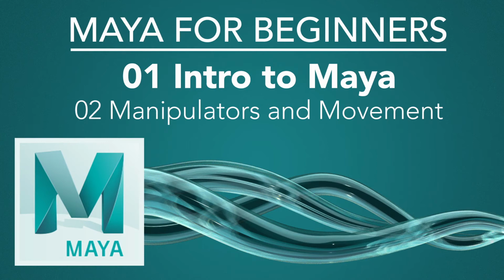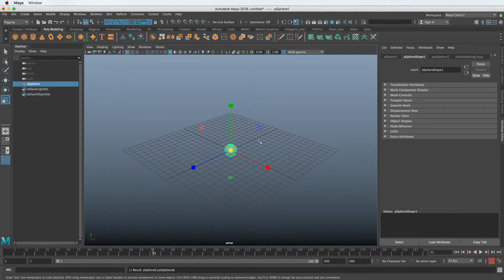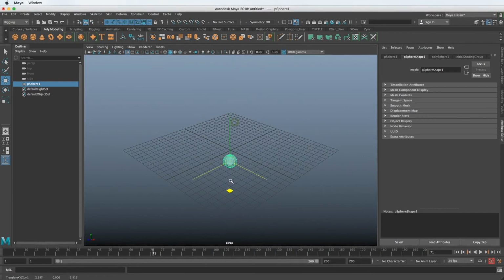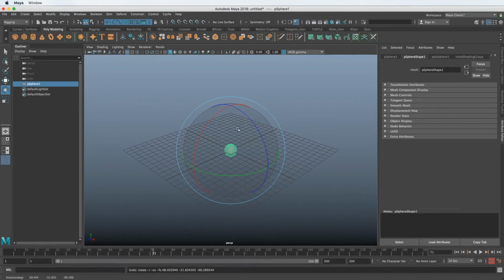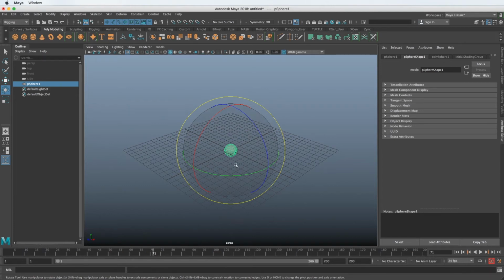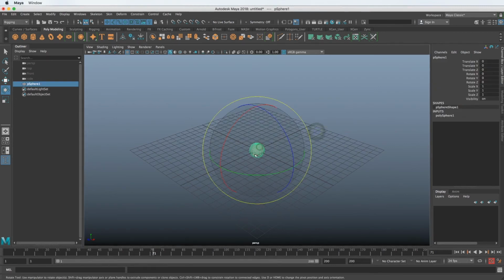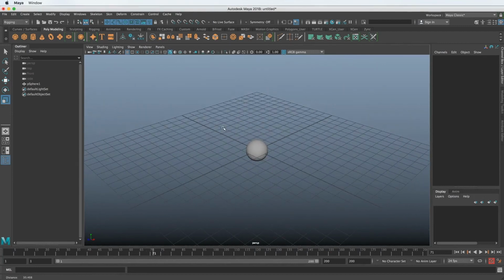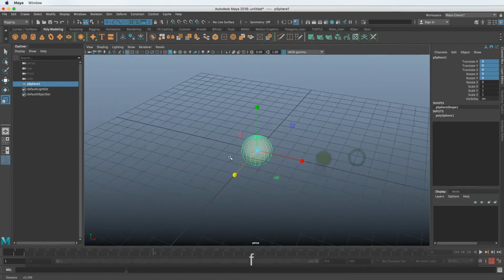Autodesk Maya Tutorial | Manipulators And Movement | Maya For Beginners | Lesson - 2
If you have any benefit from our channel, then support us a little bit, just to support you subscribe to our channel so that we can get a motivation to make videos and if you support us, we will do so for you. We  will continue to bring better content.

After following this course, you will not need to search all this.:-

autodesk maya tutorial,

autodesk maya 3d modeling tutorial,
 intro to 3d modeling with autodesk maya,
 maya,
 3d,
 tutorial,
 autodesk maya,
 3d modeling,
 maya tutorial beginner,
 modeling,
 texturing,
 maya modeling tutorial,
 modeling tutorial,
 3dmodeling,
 animation,
maya2021,
3d animation,
autodesk maya full course free,
maya tutorial,
 maya tutorial for beginners,
 maya tutorials,
character modeling in maya,
 maya character rigging and animation tutorial,